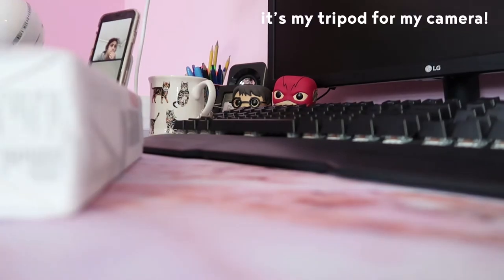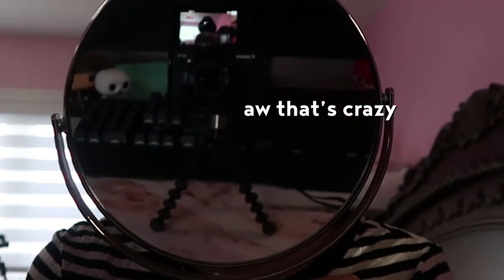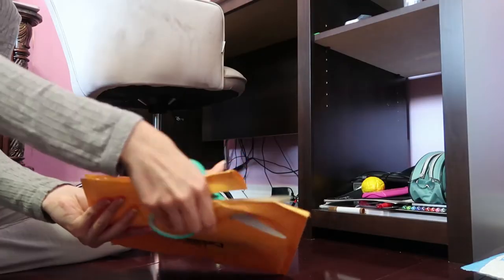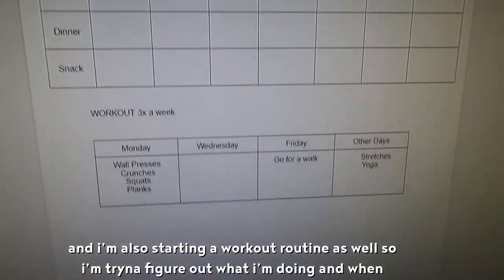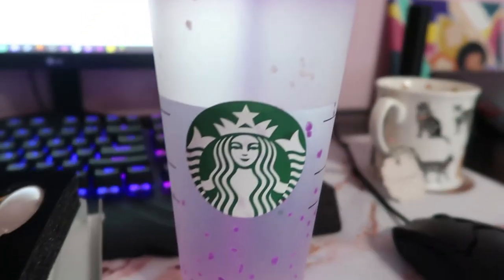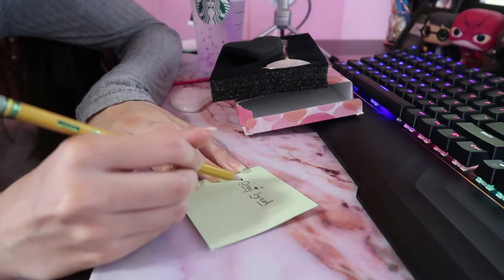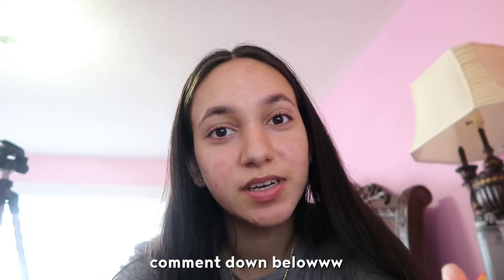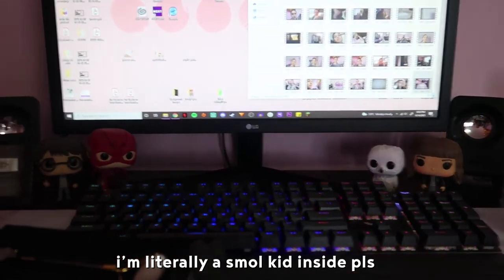My Very First Vlog w/ My Face: unboxing haul, summer break & starting a YT channel | Orooj Vlog 001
~ open me!

hiyaa, I'm back & better than ever! Here is my first ever vlog with my face, basically a face reveal! AHHH I know I'm scared, pls do not judge moi ty! I didn't want to wear any makeup in this video cause I'm trying to keep it real with you guys (I don't wear makeup at home). I'm definitely going to improve my editing style but I hope you all enjoy my very first vlog! I unboxed some things I bought from Amazon and basically show you how I’m spending my time in the summer while starting my YouTube channel with a fresh cool start! I hope you all are safe and well & keep an eye out for more content! Also, lemme know down below what vids you all wanna see! Catch you in the next video!

I upload weekly videos & even stream sometimes on Twitch! ♡

♡ faq ♡
name: Orooj
age: 20 (01 liner)
ethnicity: pakistani
born in: canada
camera: canon g7x mark ii & iPhone11

"God does not burden a soul beyond that it can bear"
- 2:286